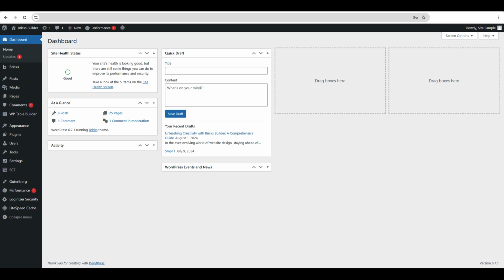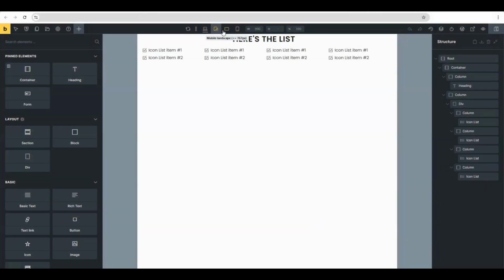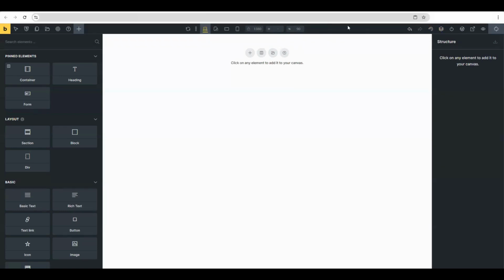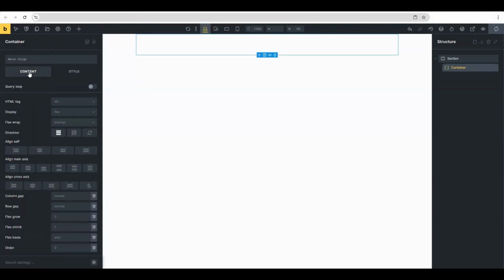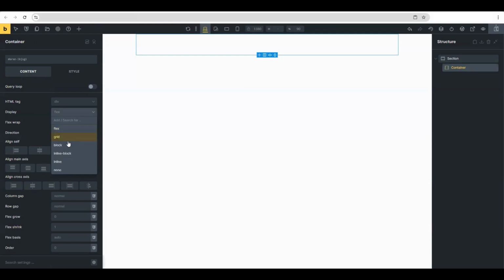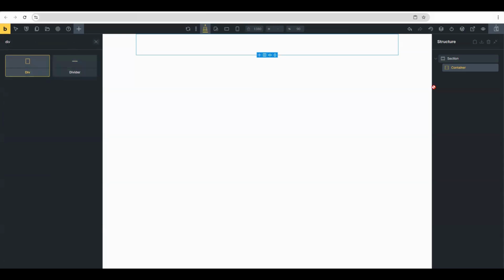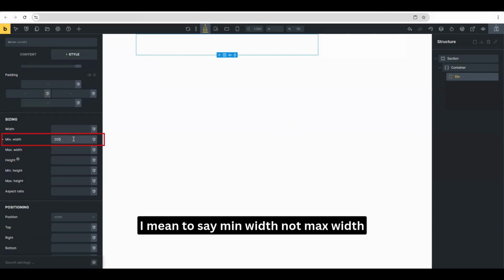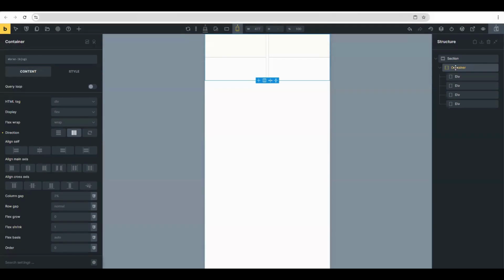How to Create Responsive List in Bricks Builder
In this tutorial, I’ll show you how to create a responsive table layout using Bricks Builder.

Steps:
1. Open your page in Bricks Builder.
2. Add a Container element for the main row.
3. Insert 4 Div elements inside the container for the cells.
4. Set the Flex properties for the container and divs.
5. Switch to Mobile Breakpoint and adjust the layout to stack vertically.
6. Add borders and customize the content inside the divs.
7. Use the rest of the options.